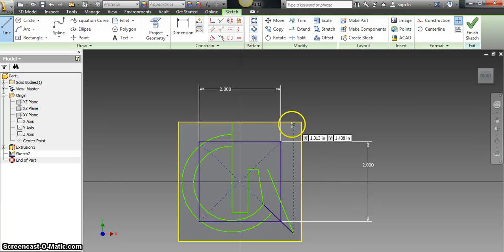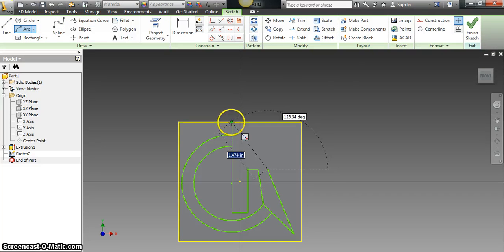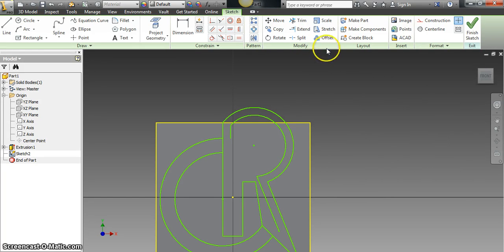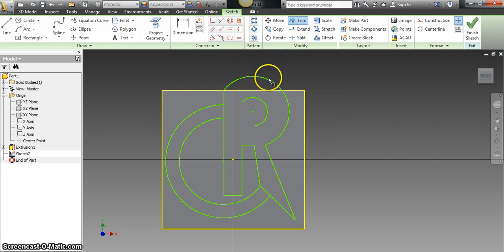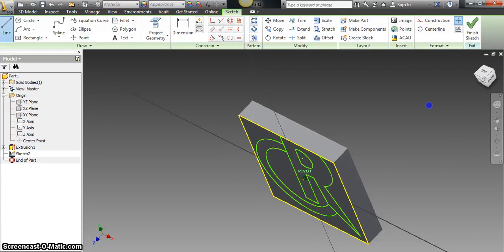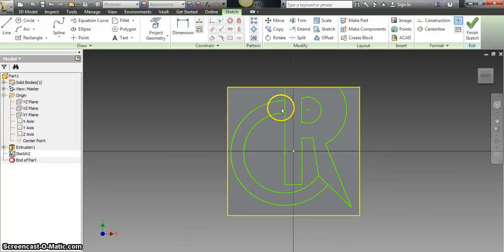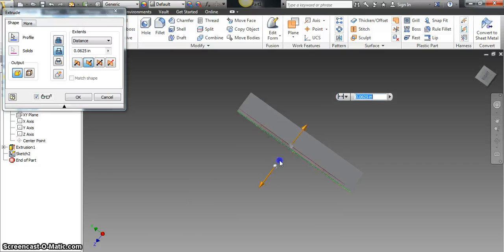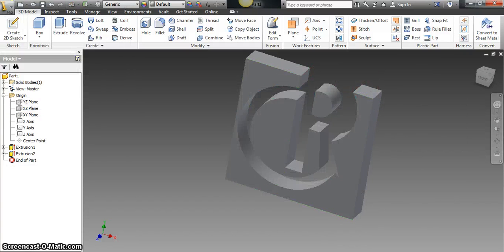Keychain Initials part 2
This is the second half of sketching my keychain design.  Commands used include Trim, Move, and cleaning up the sketch to extrude nicely.